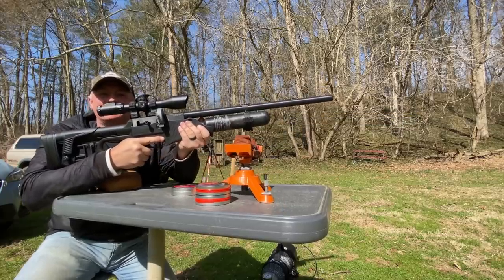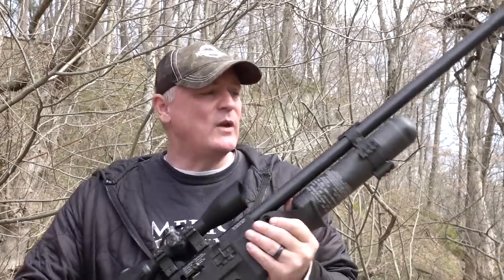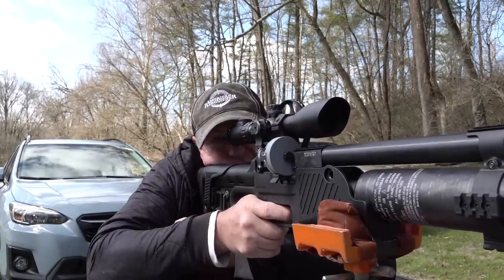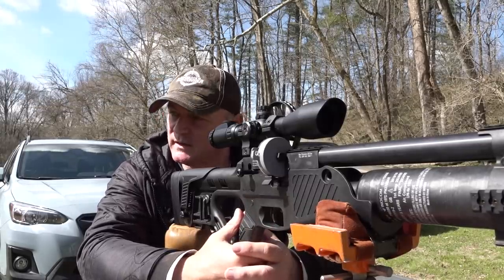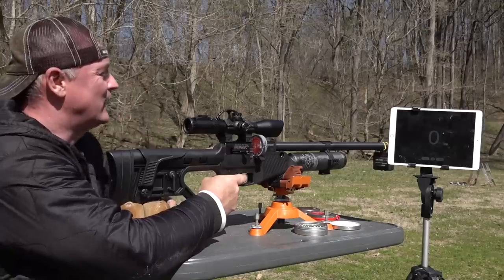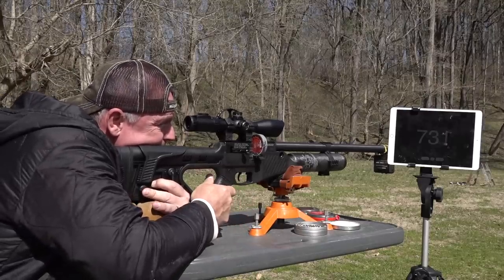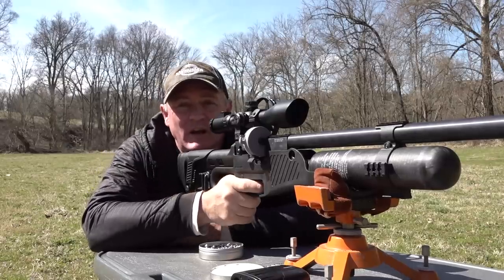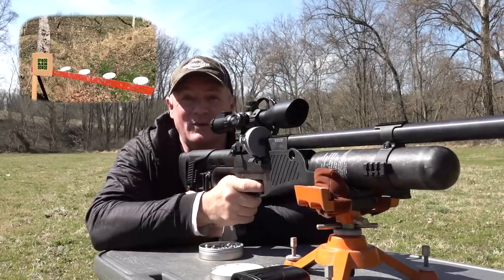HatsanUSA | Blitz | PCP Full Auto Air Rifle